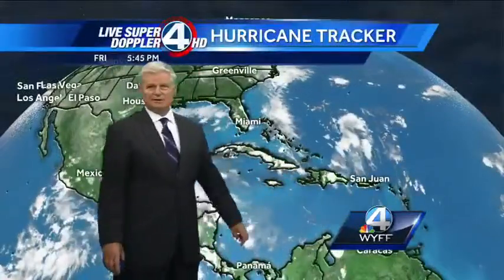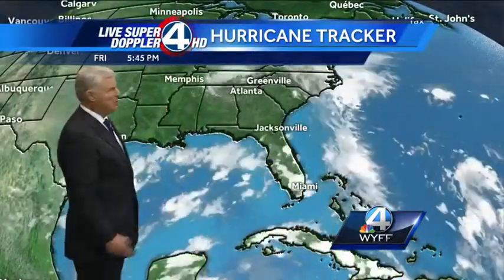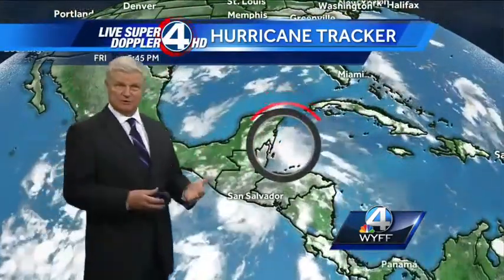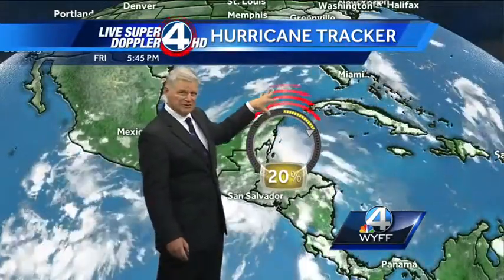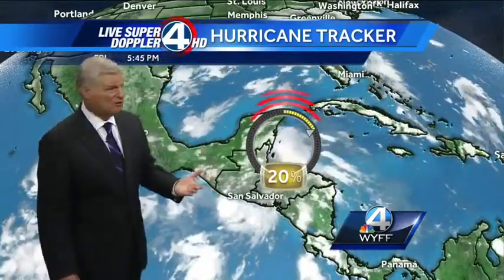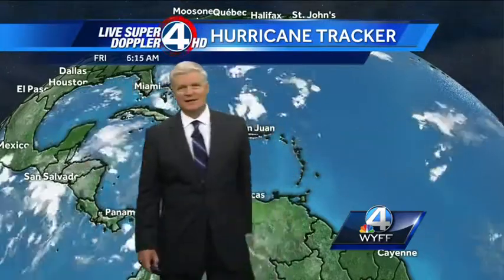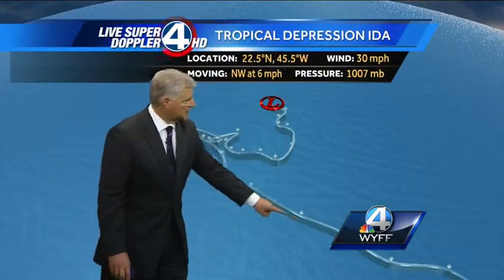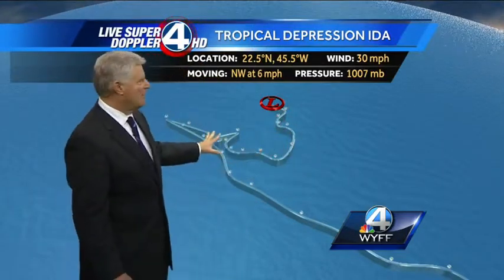John's Tropical Update - September 25, 2015